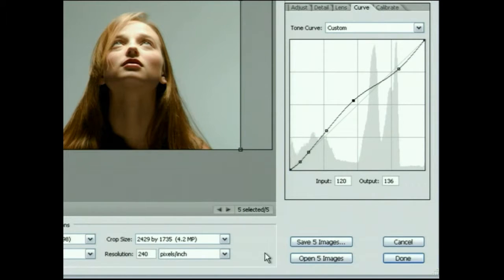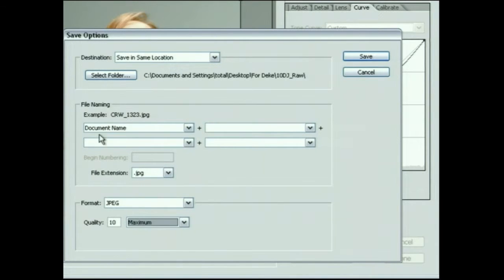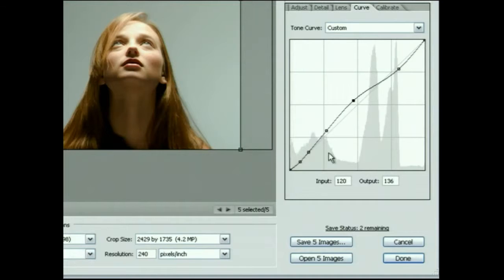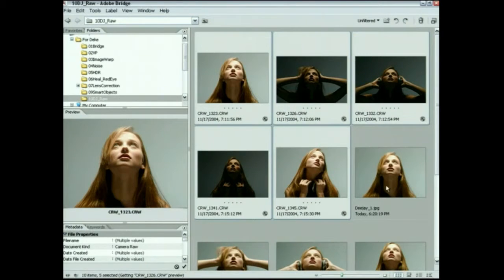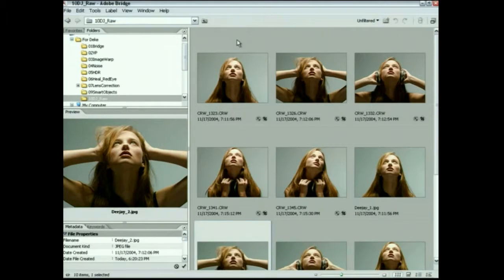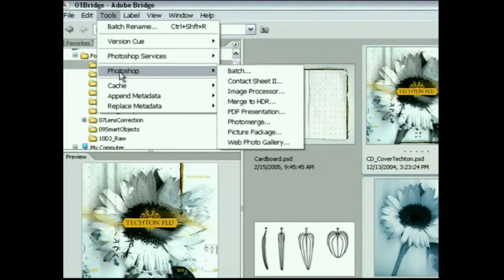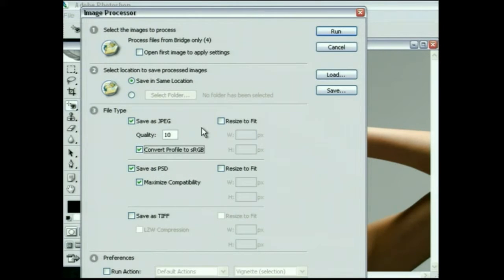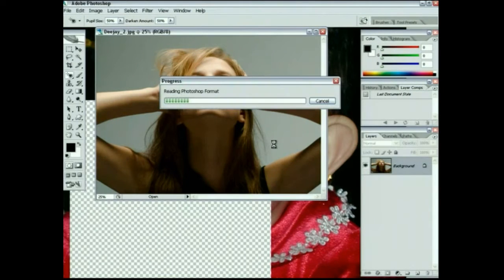Ps+Br #2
Поговорим немного о формате CameraRAW.
RAW — формат цифровых файлов изображения, содержащий необработанные данные об электрических сигналах
с фотоматрицы цифрового фотоаппарата, цифровой кинокамеры, а также сканеров неподвижных изображений или киноплёнки.
Название англ. Raw, т. е. «сырой» такие файлы получили потому, что не обработаны и поэтому непригодны для печати
или чтения ни одним из растровых графических редакторов.
Достоинства:
• Гораздо больше полутонов благодаря большему числу бит в цифровом представлении сигнала позволяют сильнее корректировать снимки без появления дефектов (таких как постеризация).
• Цветовой охват Raw включает все воспринимаемые камерой цвета. Цветовой охват системы sRGB, в которую фотоаппараты обычно конвертируют данные с сенсора при сохранении в JPG, не содержит ни одного чистого спектрального цвета.
• Возможность некоторой коррекции экспозиции после съёмки.
• Возможность коррекции баланса белого, контрастности, насыщенности, яркости и уровня шума с тем же и лучшим качеством, как если бы соответствующие настройки были установлены при фотографировании.
• Возможность коррекции недостатков объектива (виньетирование, хроматические аберрации) на неинтерполированном кадре.
• При сохранении снимка не вносятся искажения преобразования.

• Преобразование может быть более качественным, поскольку выполняется мощным процессором компьютера без ограничений по времени, а не сравнительно слабым процессором камеры, который обязан обработать снимок быстро.
• При съёмке в нестандартном спектральном диапазоне (например, в ультрафиолете или инфракрасном свете) можно достичь желаемого художественного эффекта и получить качественный снимок.

Недостатков немного, в основном это "сетования" на большой размер файлов в формате RAW, и ещё что-то... На сегодня "проблемы" со свободным местом не стоят так остро, как в 2005 году!

Image Processor (File-Scripts- ImageProcessor) позволяет быстро и легко конвертировать файлы из одного формата в другой, например: JPEG в PSD, и обратно.
Thanks for Deke McClelland !